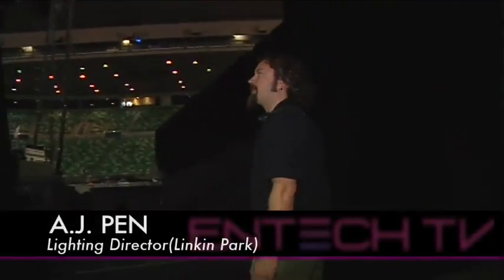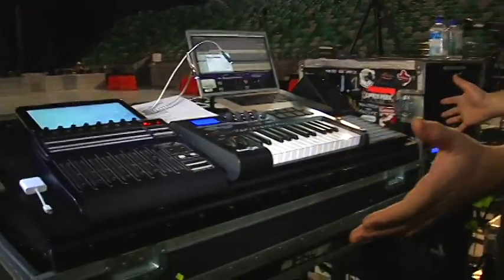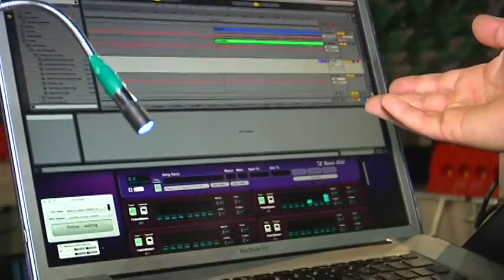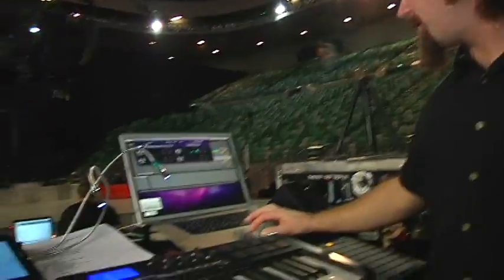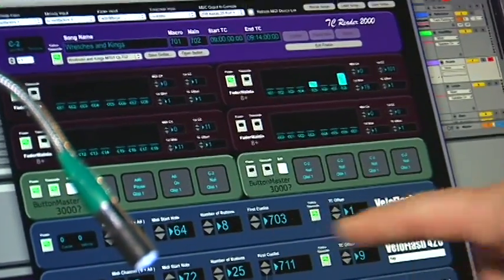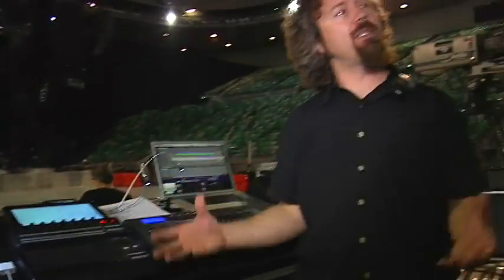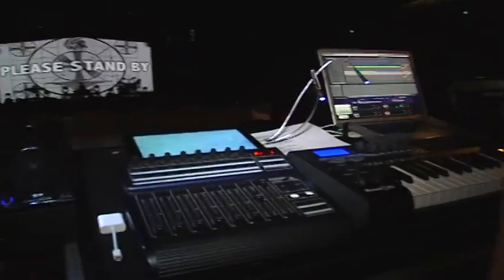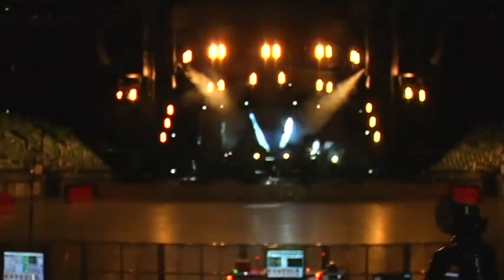ENTECH INTECH - Extended Linkin Park Interview with AJ Pen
go behind the scenes with AJ Pen, Lighting Director with Linkin Park, we preview and look exclusively how Linkin Park's lighting show is put together and what equipment is used.